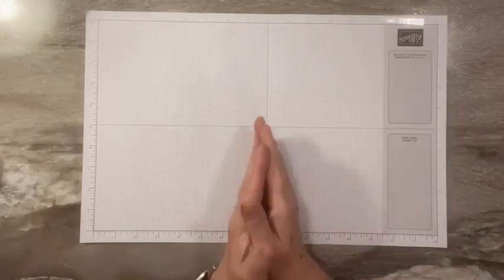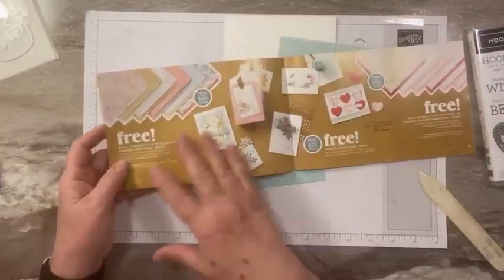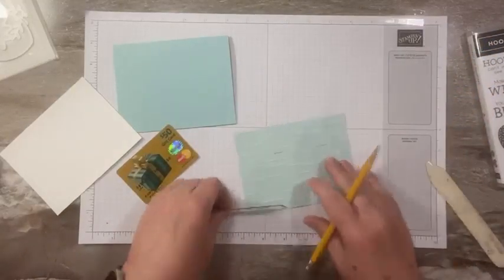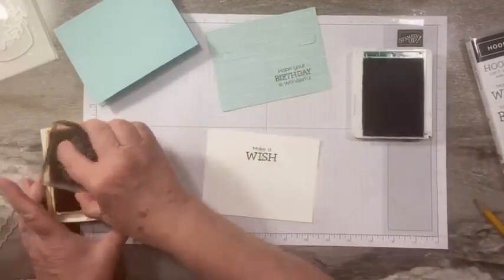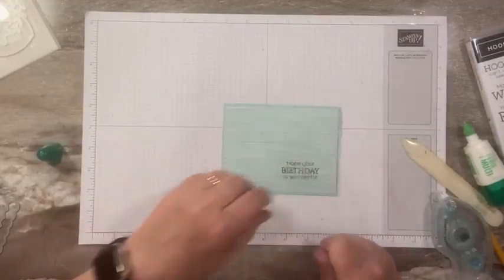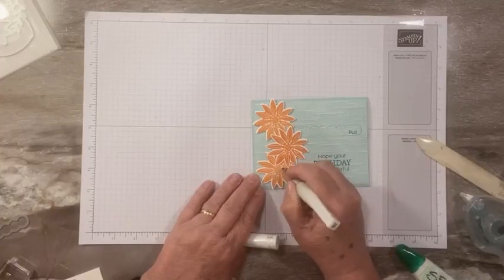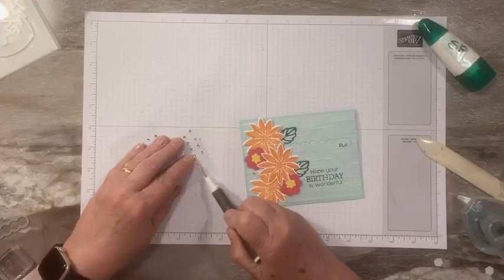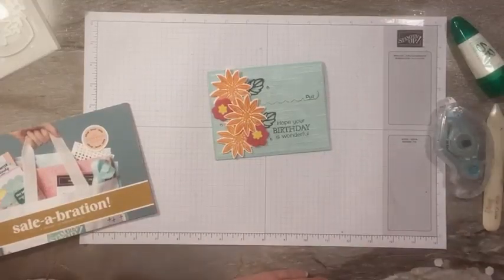Hooray for Surprises Birthday Card with a Hidden Gift Card!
The new Hooray for Surprises bundle is different from anything we've had before.  It allows for perforated "hidden" windows for surprises messages, images and even a hidden gift card!

Orders of $35 or more by January 25th (using the January host code) will receive a set of these cards (2 each of 3 designs) for FREE!!  Orders of $50 or more in merchandise will also receive a free pack of embellishments and a FREE Sale-a-bration item!  Click here to order using the January 2024 Host Code to qualify

When you purchase the starter kit during SAB for $99, you can choose either the new Glass Mat & accessories ($60 value), or an extra $30 in supplies.  PLUS - you'll receive tons of perks for being a member and as part of my team.  For information about joining my team, go